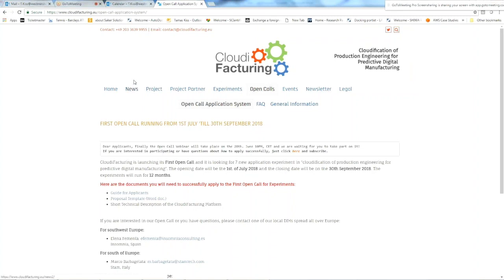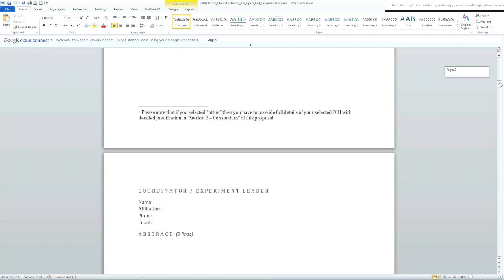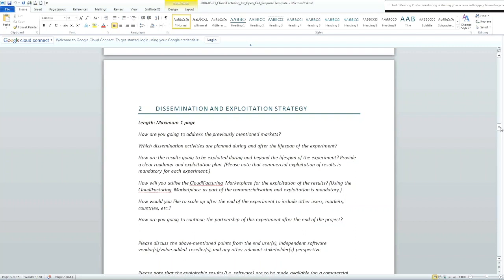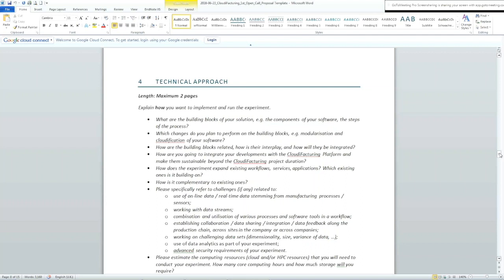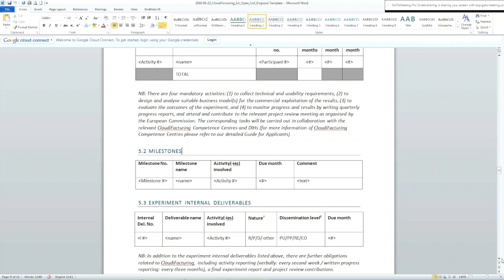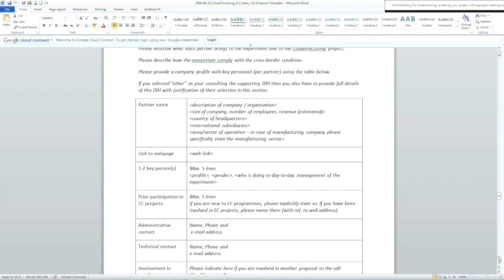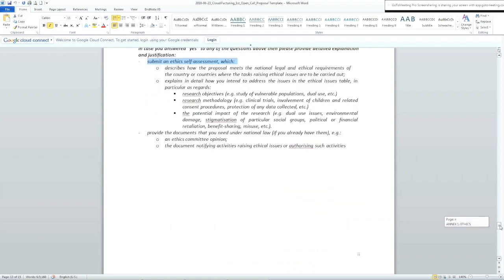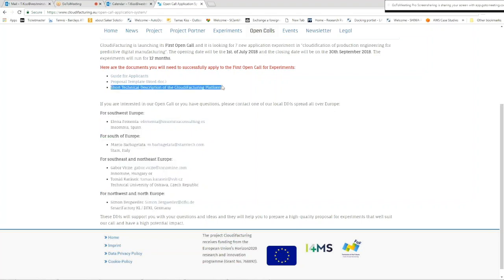First CloudiFacturing Open Call Webinar 2018. Second part.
This is CloudiFacturing's second part Open Call Webinar hosted by Dr. Tamas Kiss.